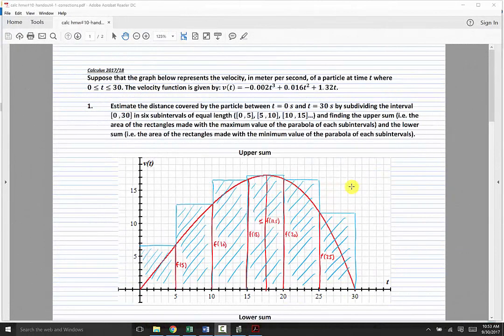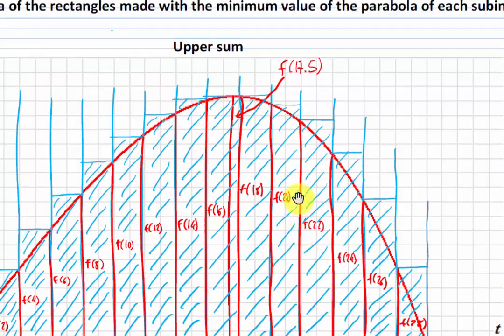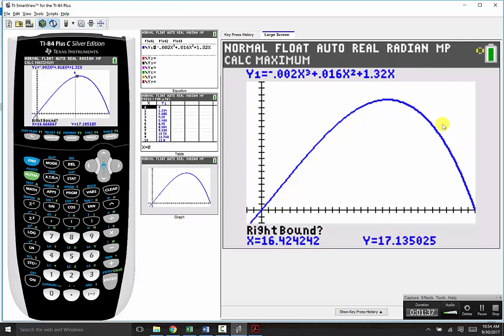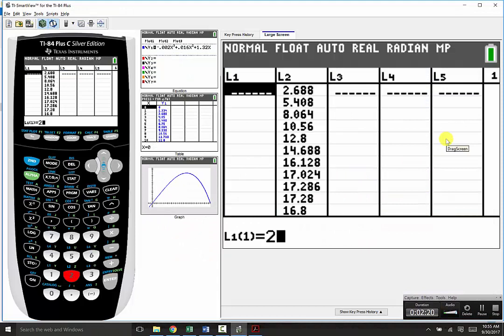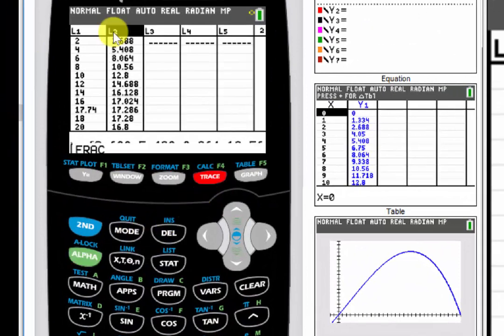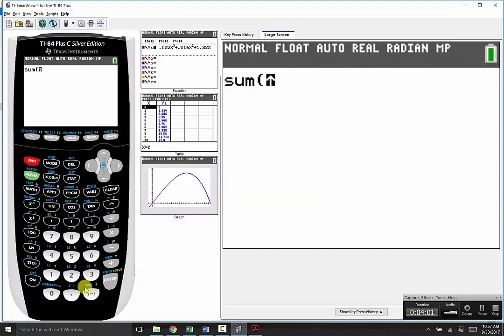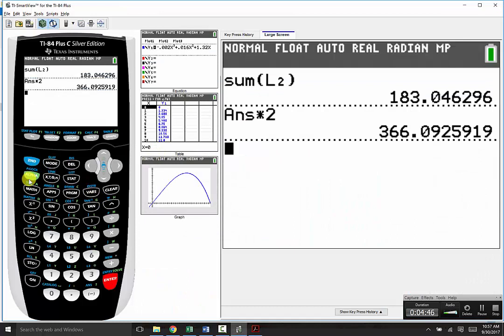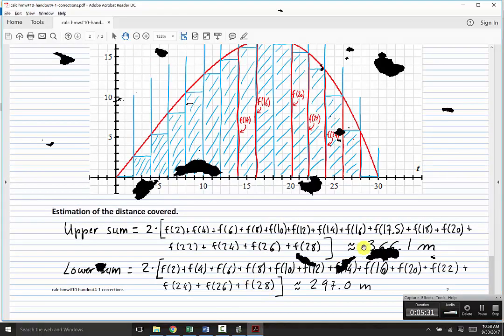calculus upper and lower sums calculator steps